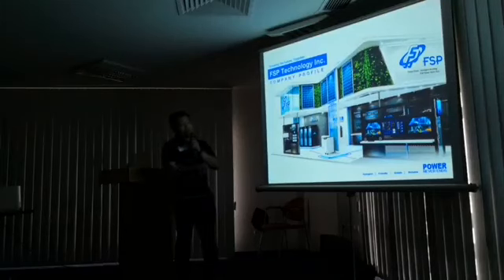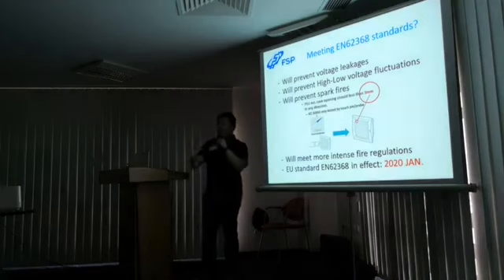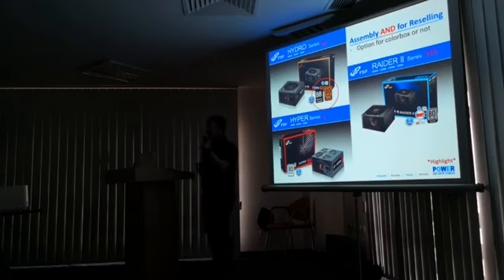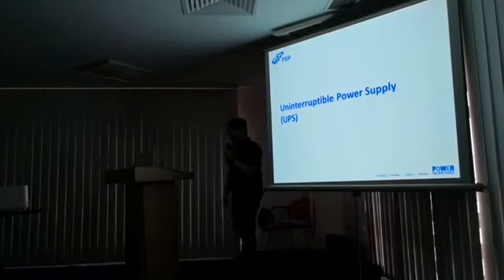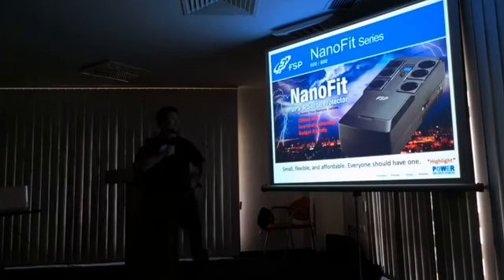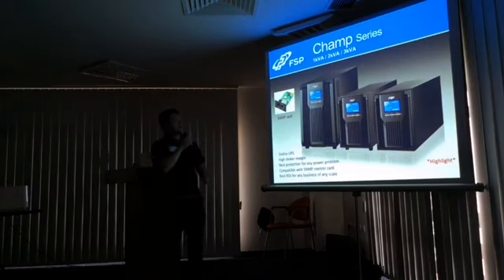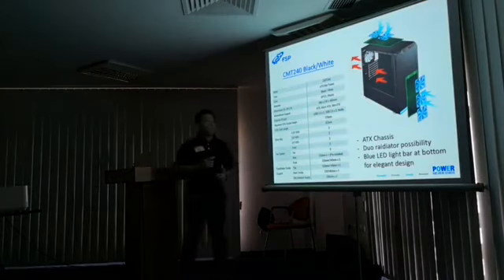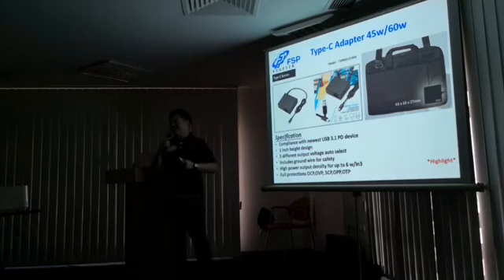Втори в програмата са FSP Technology